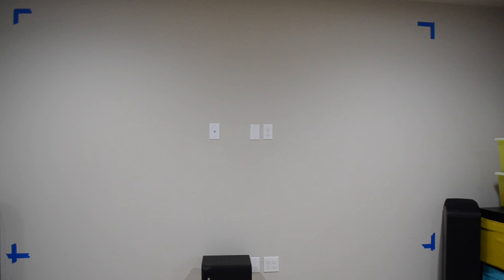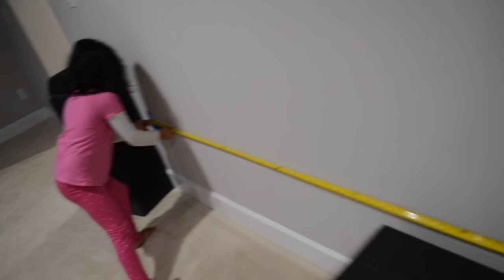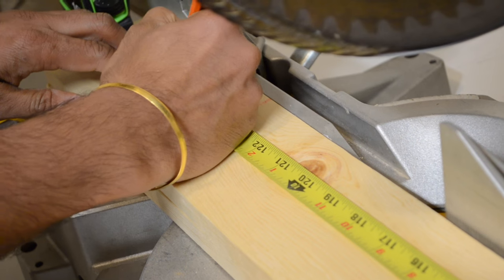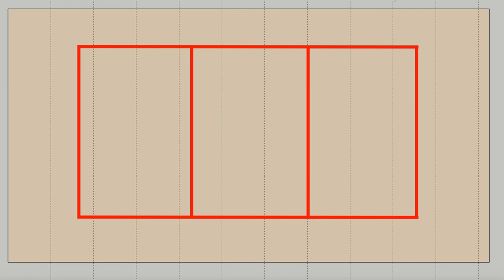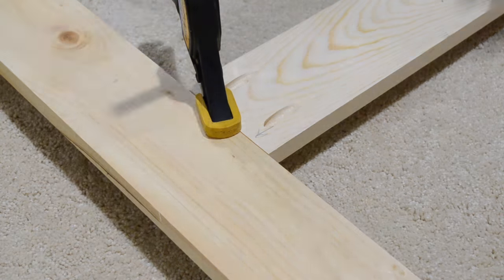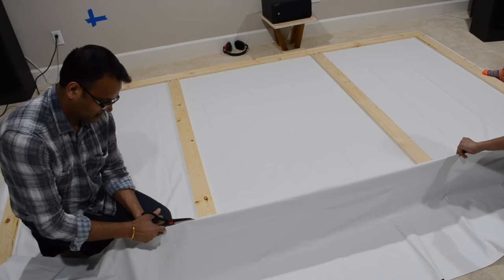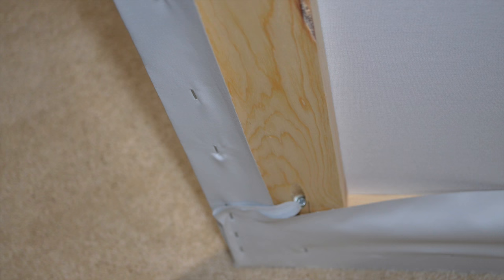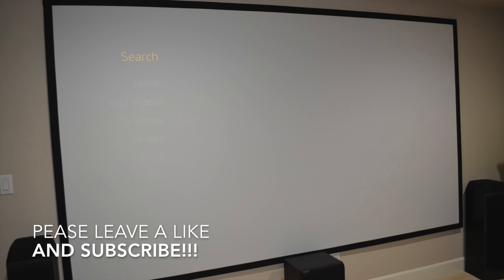DIY How to Make a Fixed Projector Screen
This is a very simple DIY video that shows in a clear step-by-step how to make a projector screen. The screen that we're making is fixed, so it is hung like a picture frame.